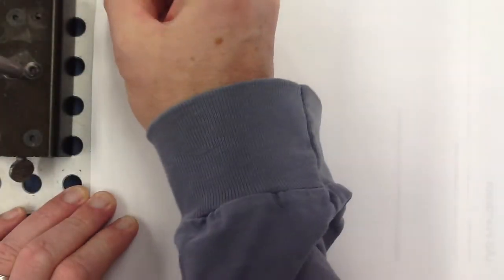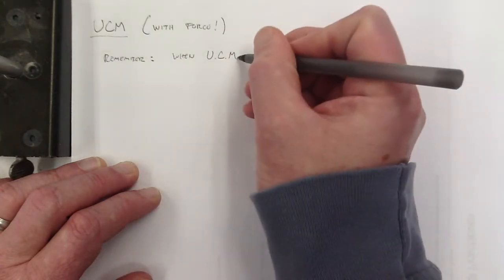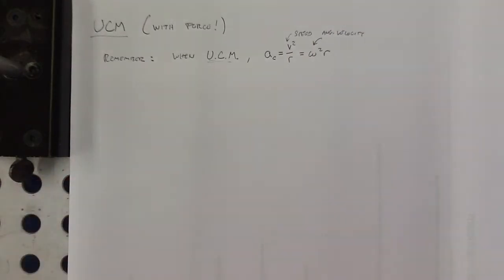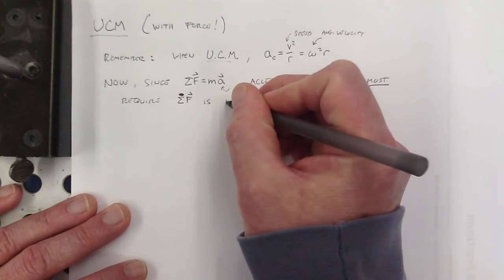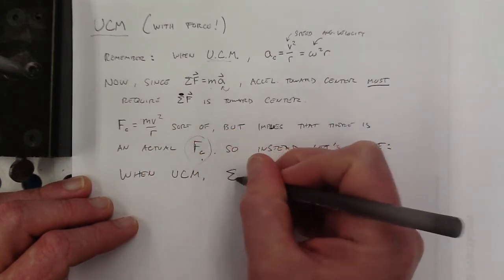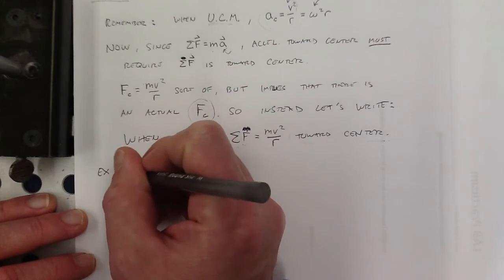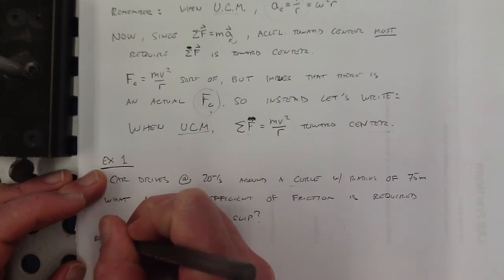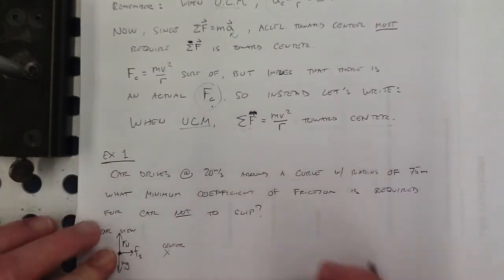UCM (with forces) Notes